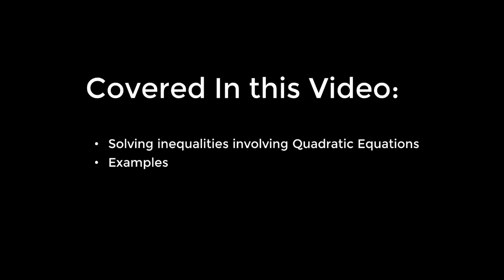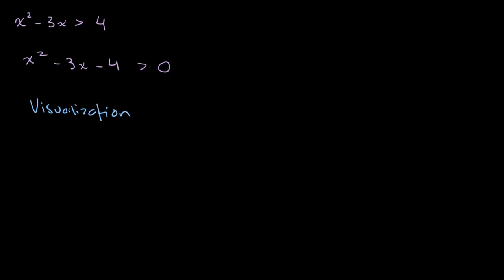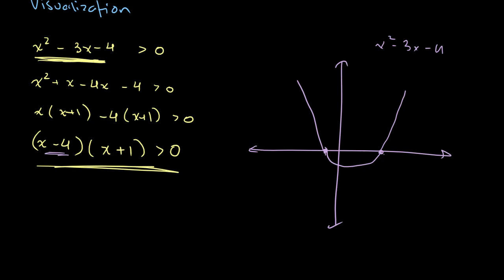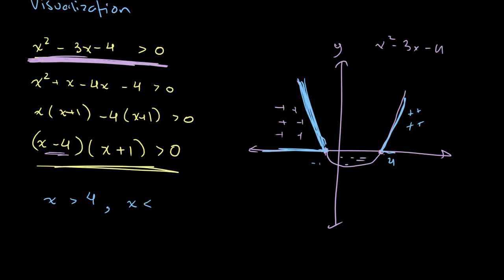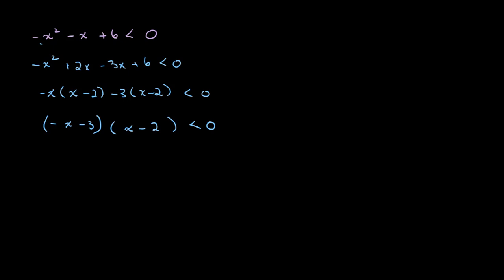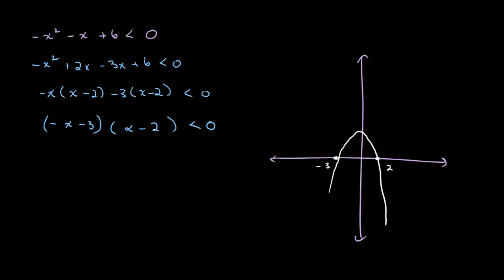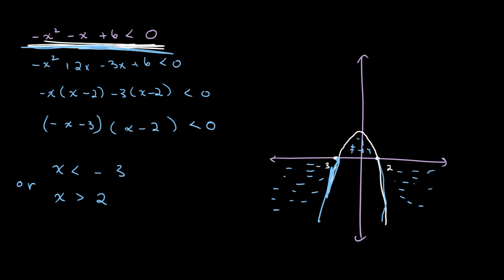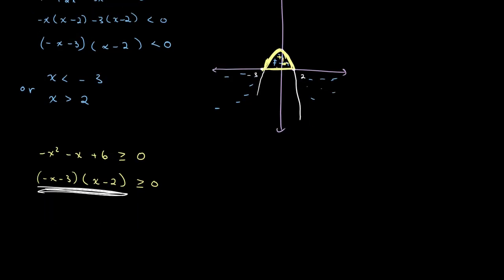Quadratic Inequalities | O Level Additional Mathematics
This video covers quadratic inequalities.